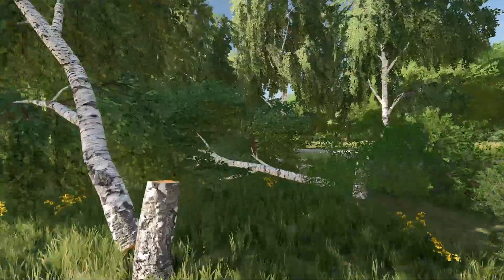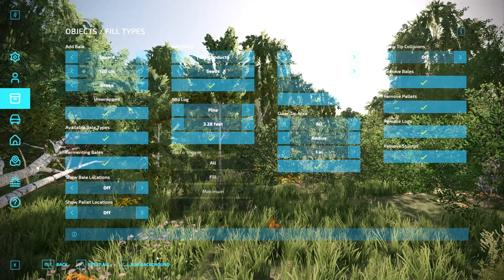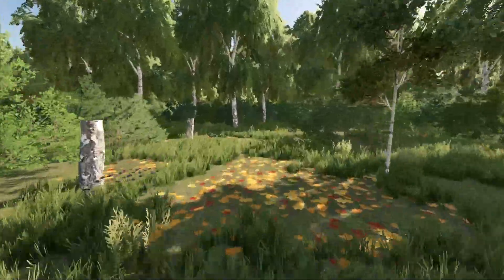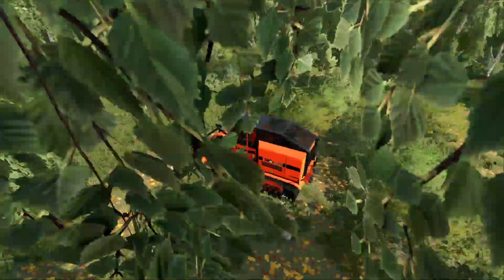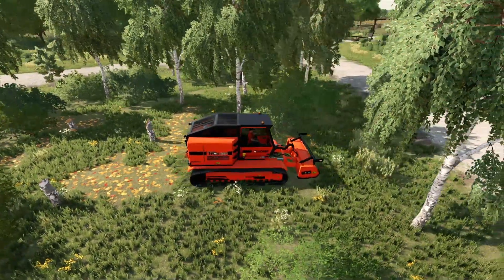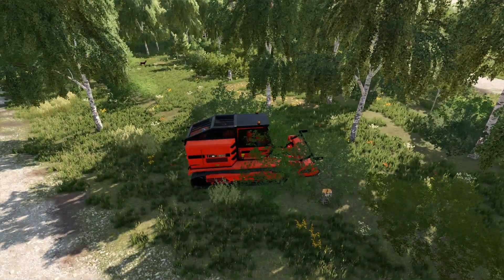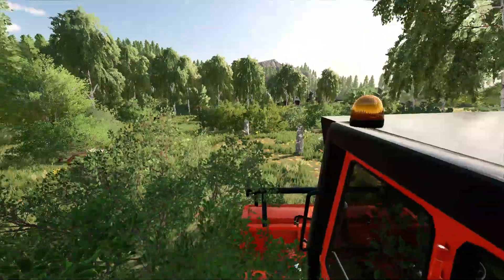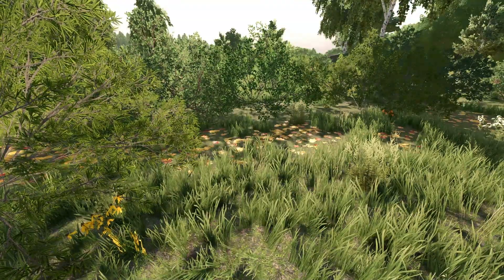How to remove logs and stumps with easy dev mod in Farming simulator 22 | FS22 | PC only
How to remove logs and stumps with easy dev mod in Farming simulator 22 | FS22